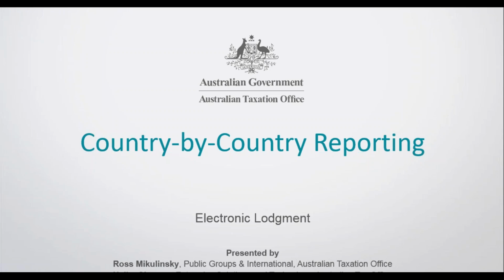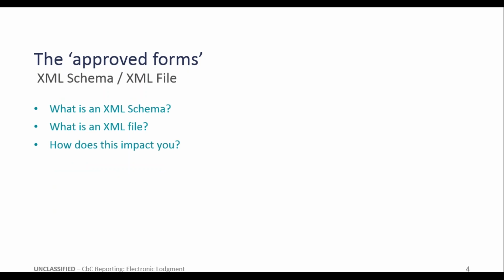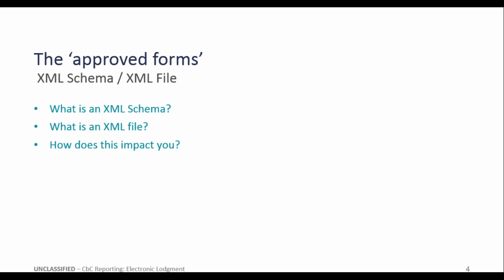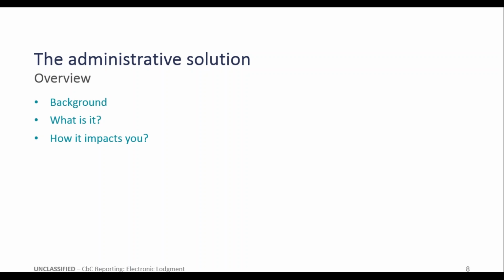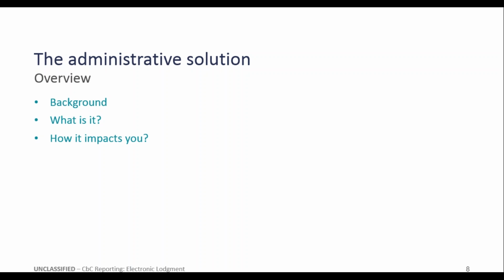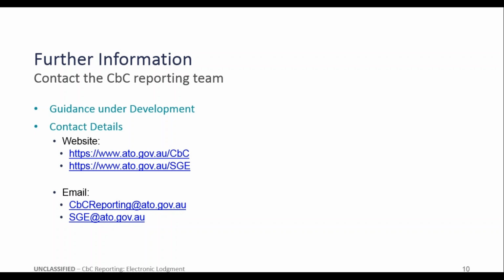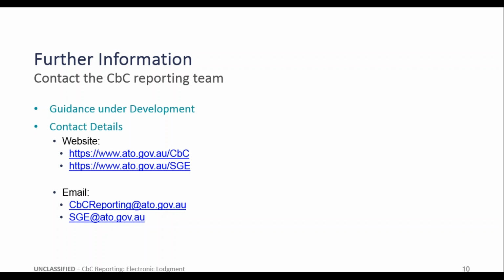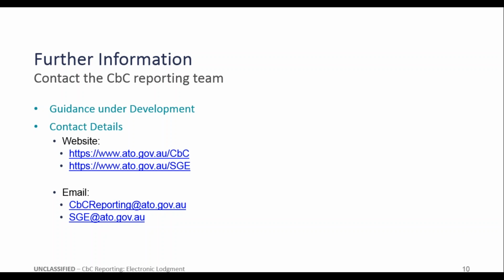ATO explains what CbC Local File electronic lodgement means to you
In this webinar recording, the ATO explains what CbC Local File electronic lodgement means to you.

The ATO covers:
-'Digital by Default' - setting the scene for electronic based lodgement
-Understanding the electronic form (the XML schema)
-Understanding the ATO's CbC Reporting electronic lodgement requirements
-Electronic lodgement and the 'Administrative Solution'